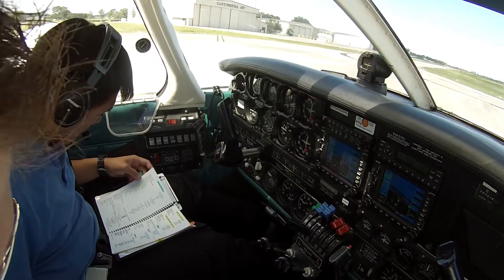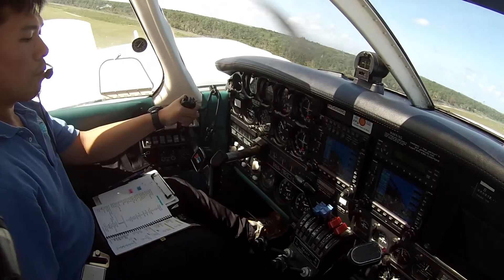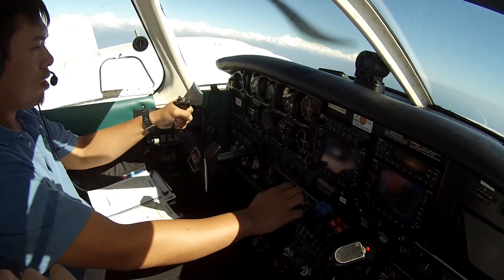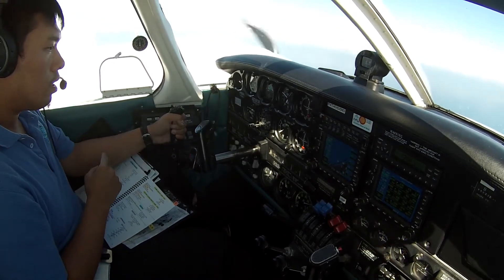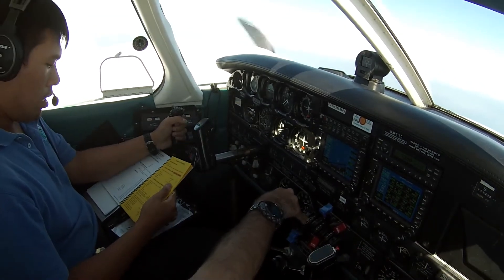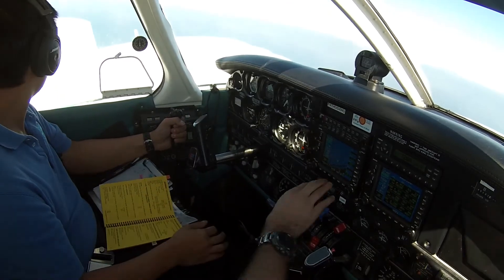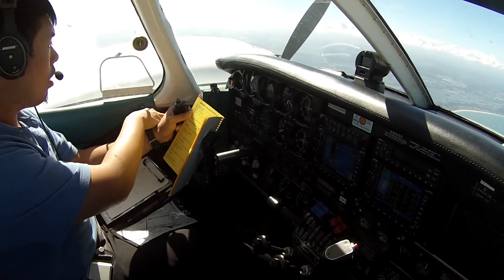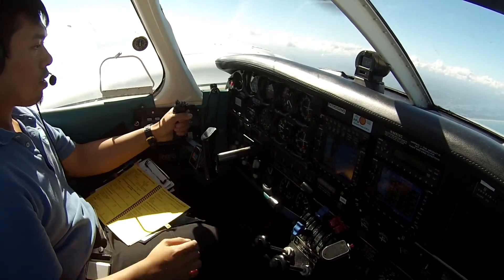Paris Air Inc. - Takeoff and Simulated Engine Failure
Current (9/21/13) Commercial pilot student, Lap Fong Cheong, shows us how to properly cope with simulated engine failures on takeoff and in flight in the PA-34-200 (Piper Seneca). Great job!

Want to earn your wings? to take the first step!